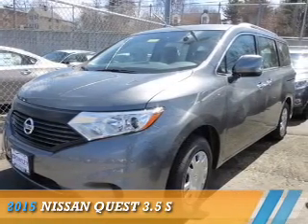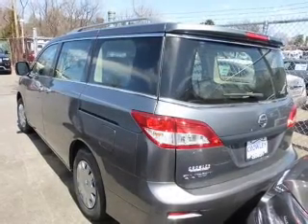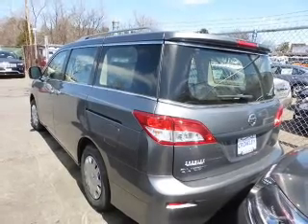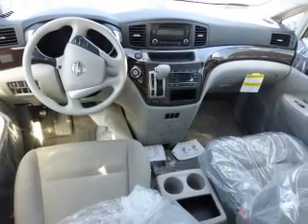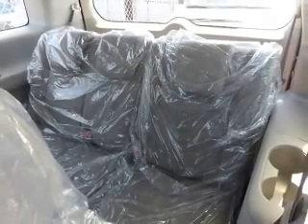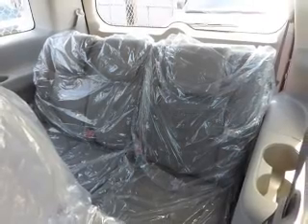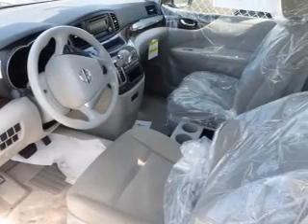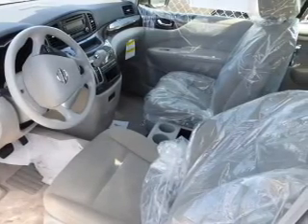2015 Nissan Quest 15N0600 - Bristol CT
Year: 2015
Make: Nissan
Model: Quest
Trim: 3.5 S
Engine: 3.5 liter 6 cylinder
Transmission: CVT
Color:
Mileage: 5
Address:
VIN:JN8AE2KP9F9125583